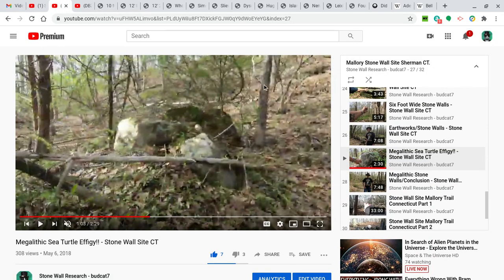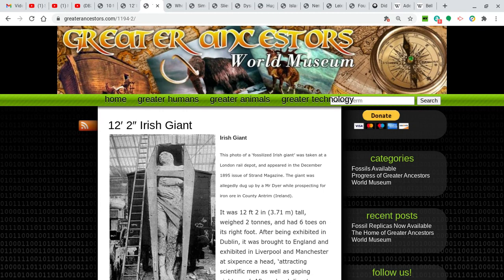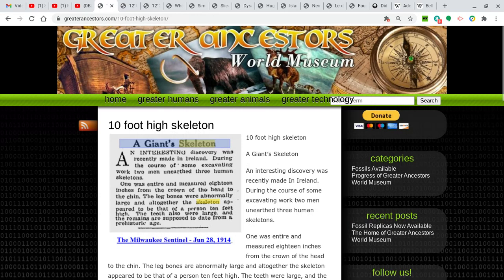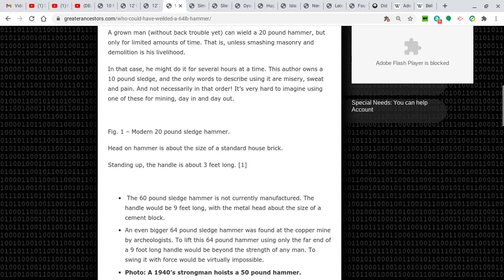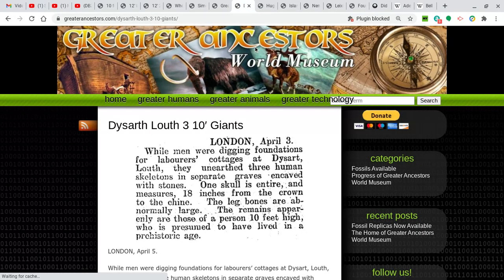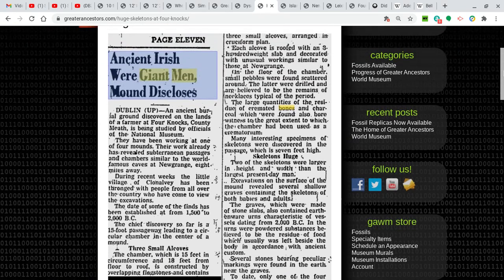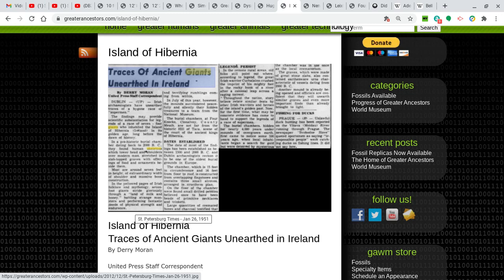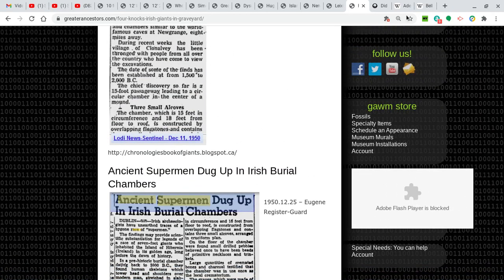Ireland: The "Giants" International - Hibernian Giants - 64 Pound Sledge Hammer - Mound/Sand Burials